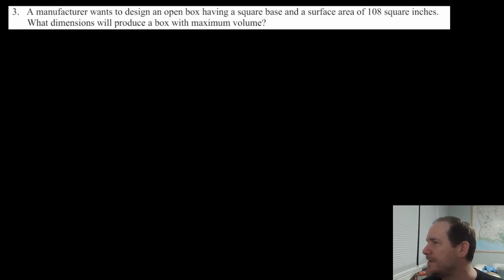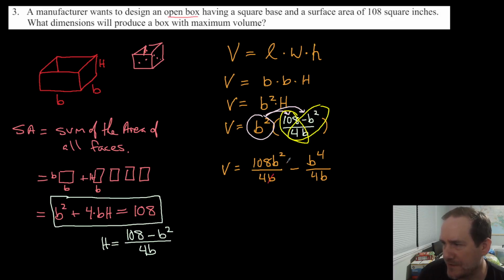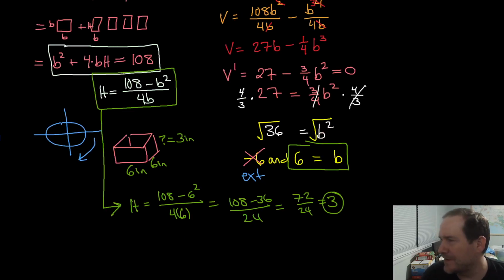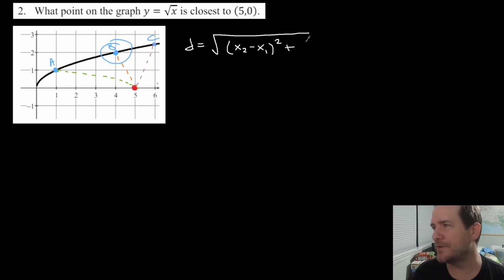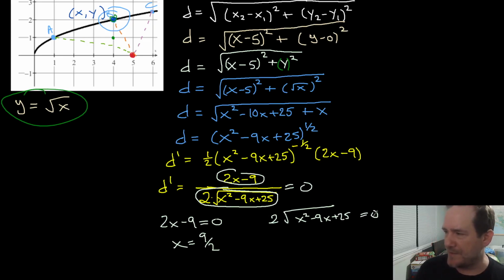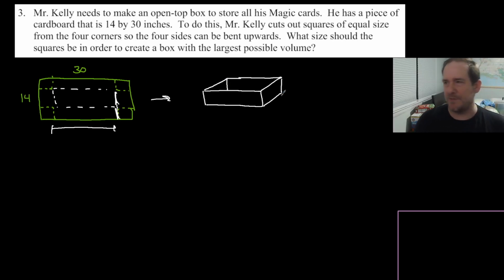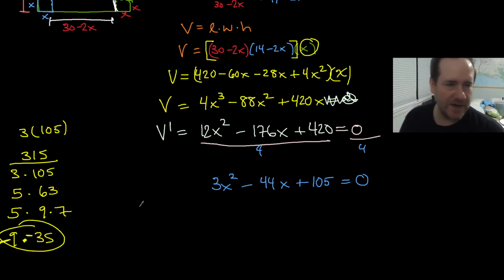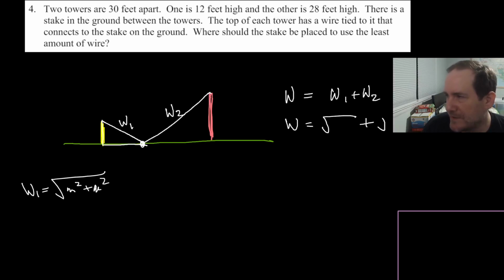CAPPS ■ Optimization Video Pt 1